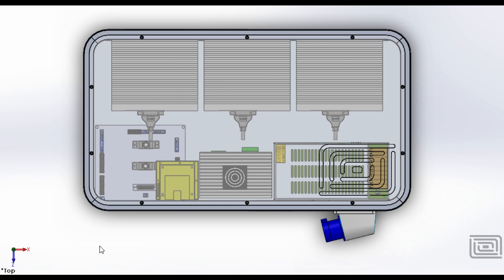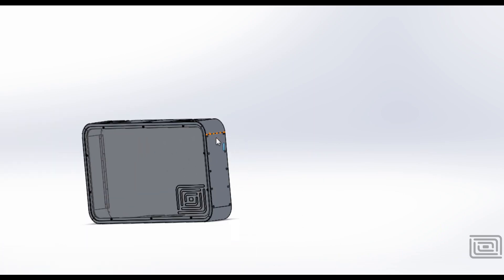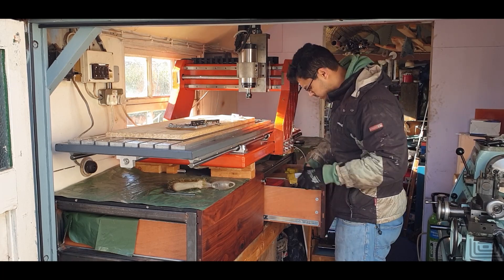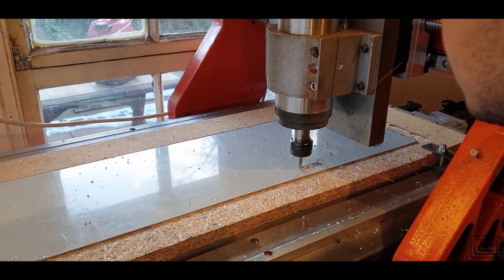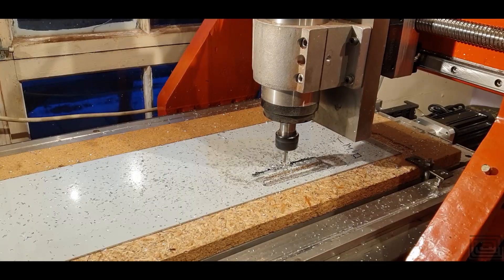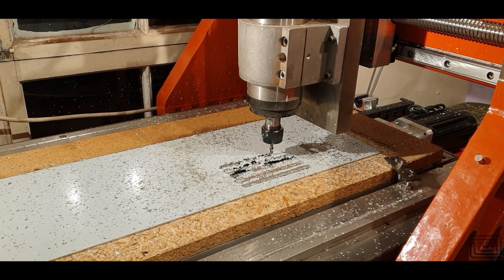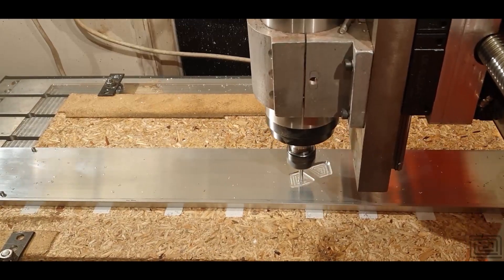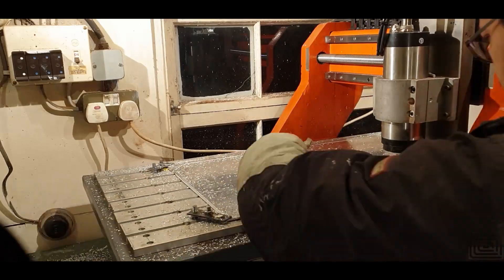CNC Milling Parts for my Custom Electrical Cabinet - Part 1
CNC milling the components for my electrical enclosure. Processing 1050 sheet and 5000 series aluminium.
I am using 2 flute carbide cutters from APT

In short: Using my CNC to DIY itself into greatness.

Music
Song: A to the O
Artist: Diamond Ortiz
Source: YouTube Sound Library

Song: The Jigg Is Up
Artist: RAGE

Song: The Voyage
Artist: Audionautix